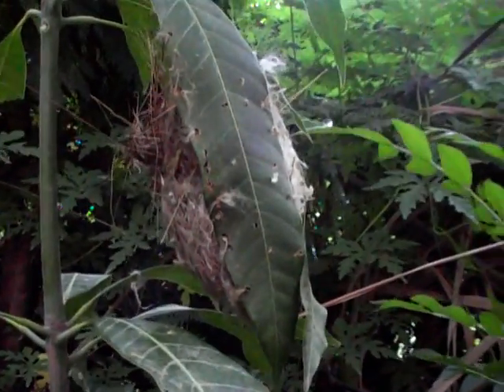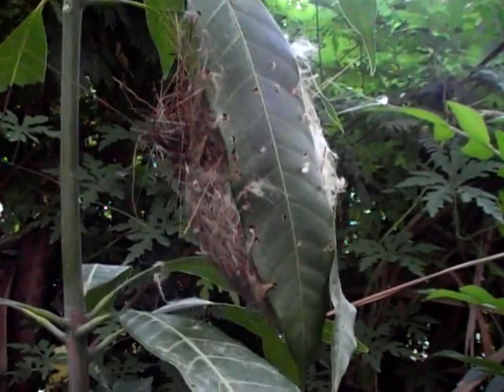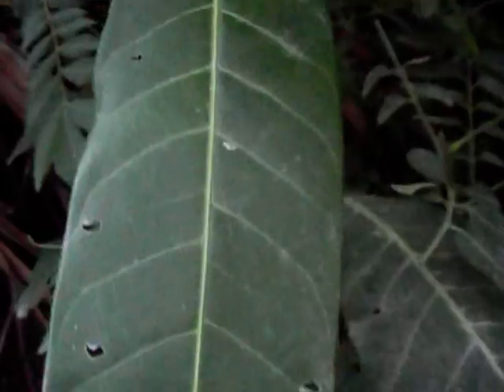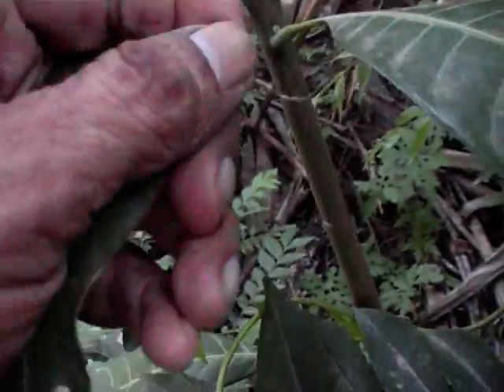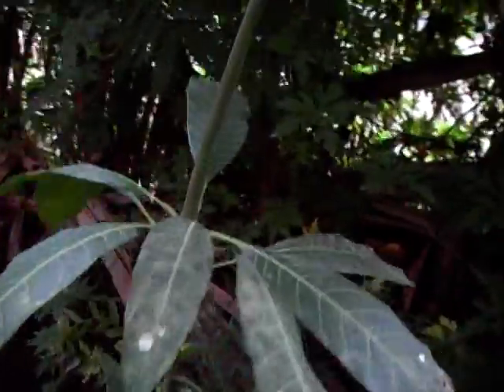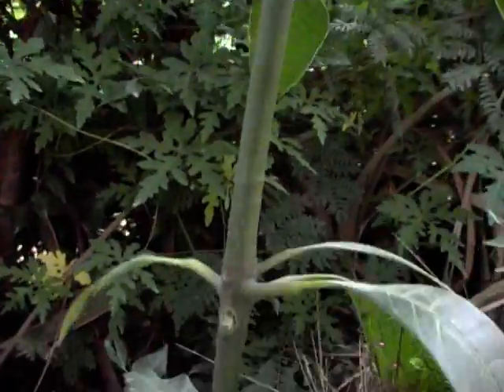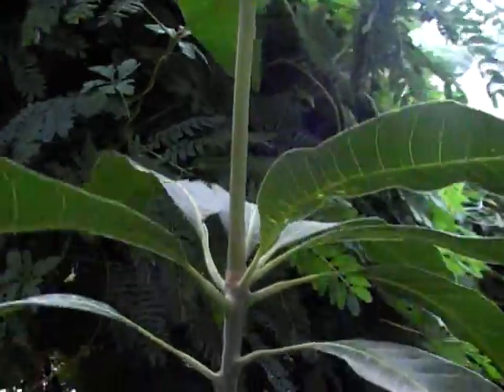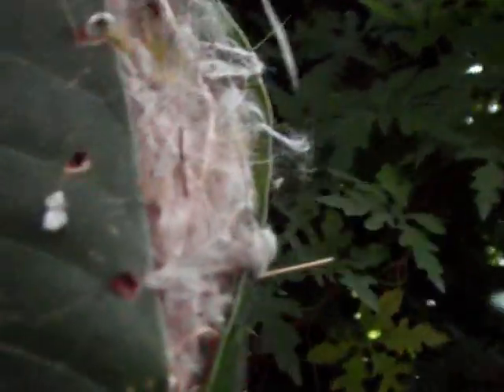Tailorbird nest II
The Tailorbird has a long pointed beak with which it makes tiny holes in the leaves.The holes are equidistant.It uses woollen fibres to stitch and tie a knot.In this case three leaves are used inside which it built a nest with sticks.The close observation revealed the bird has tried making holes in many leaves and even tieing the knot in one of the leaves before deciding using three leaves for the nest.That indicates Bird's trial and error approach to build a nest.